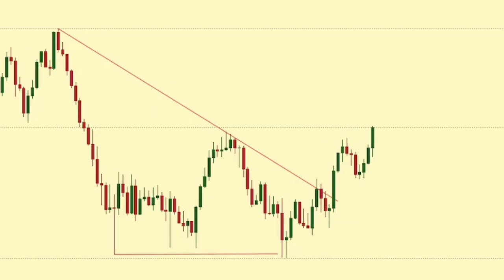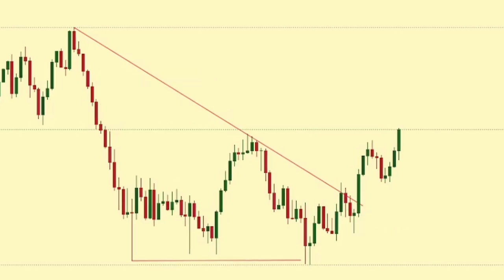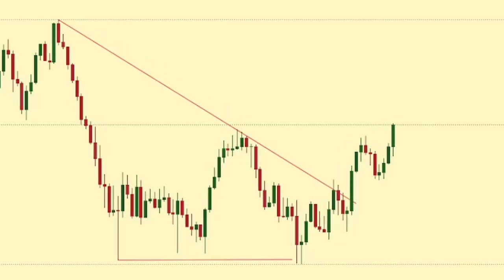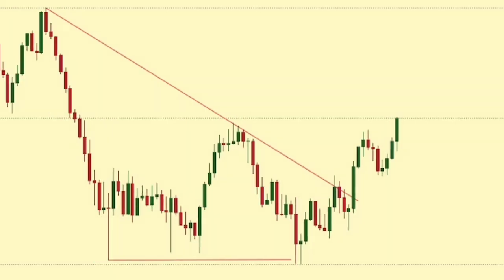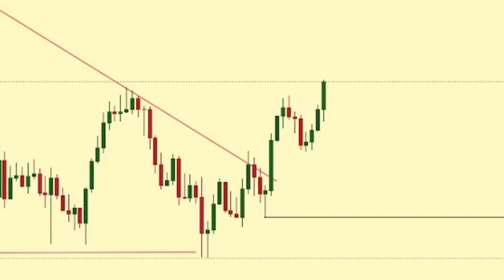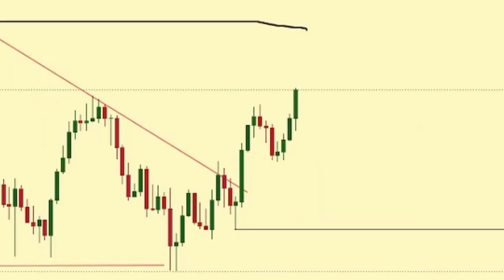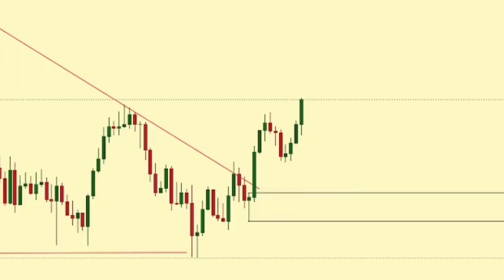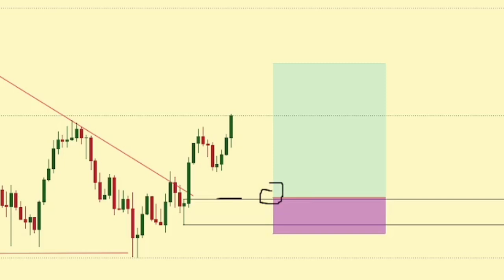Proximal vs Distal Line Explained (Supply and Demand Trading Guide)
Many traders use Supply and Demand zones in trading, but most people still struggle because they draw their zones incorrectly.

In this video, I explain how to correctly draw the proximal line and distal line of a supply and demand zone and how traders use these levels to enter high probability trades.

You will learn:

• What the proximal line means in supply and demand trading
• What the distal line means
• How to correctly mark a supply zone and demand zone
• How to enter a trade from the zone

Understanding these concepts can help you improve your price action analysis and make better trading decisions in the Forex market.

This video is designed for beginner and intermediate traders who want to understand supply and demand trading the correct way.

Comment ZONE if you want a full guide on supply and demand trading.